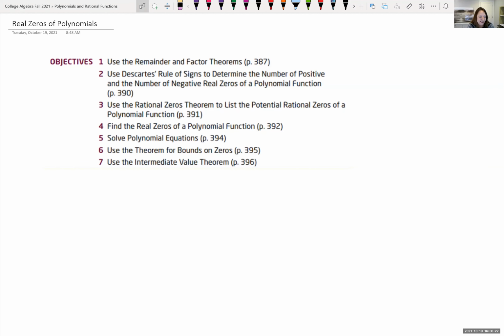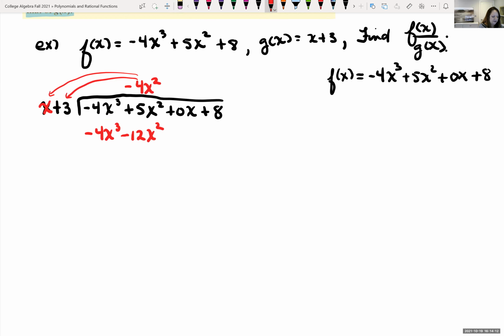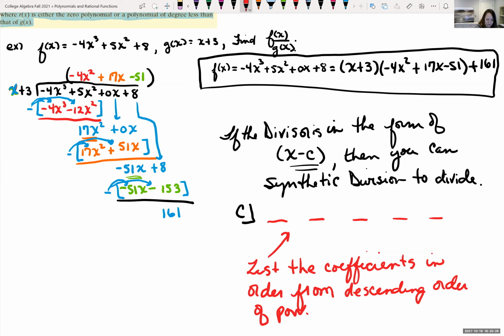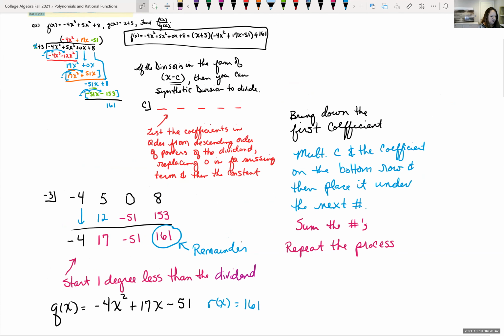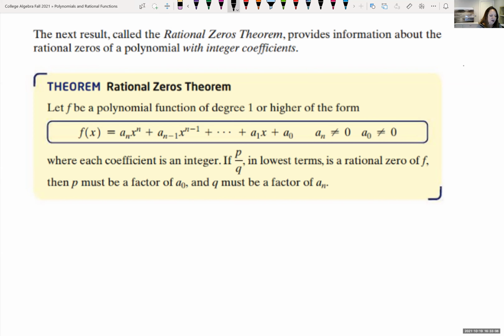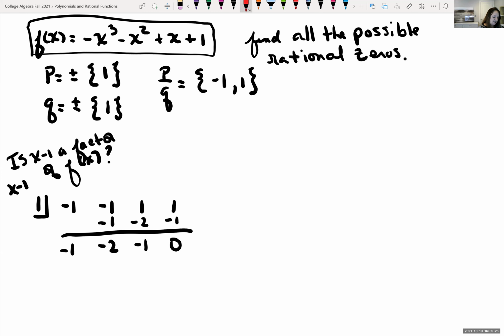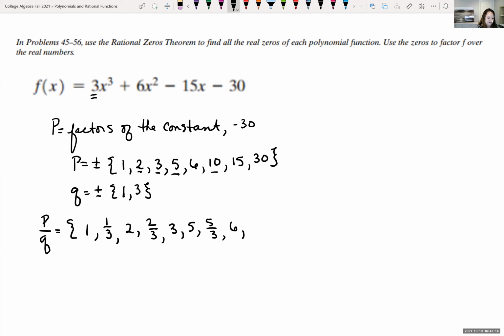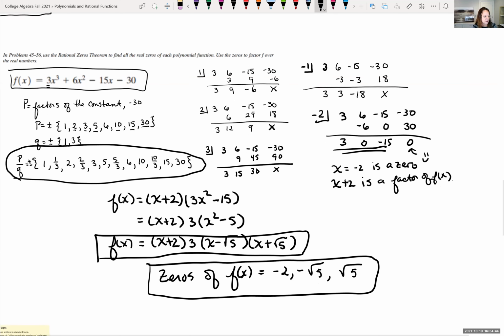Finding Real Zero of a Polynomial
In this video we talk about ways to find real zeros of a polynomial Function.  We learn a lot of different Theorems to help us find these real zeros and rewrite our polynomial as a product of linear factors.  We look at The Rational Zero Theorem and how to use it in multiple examples.